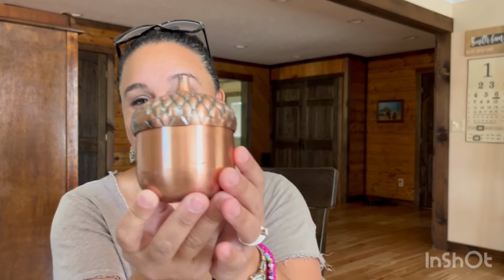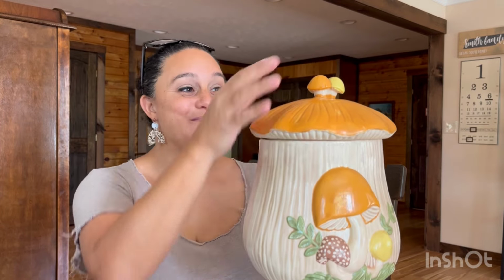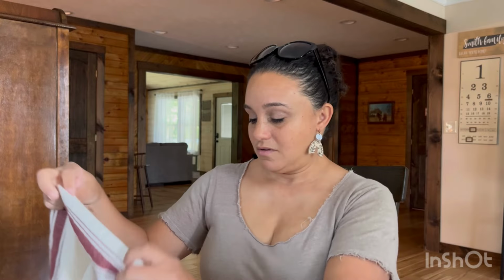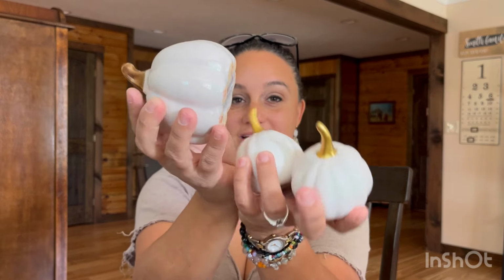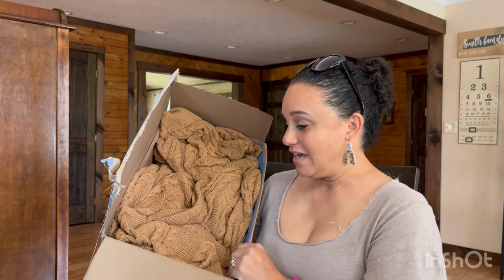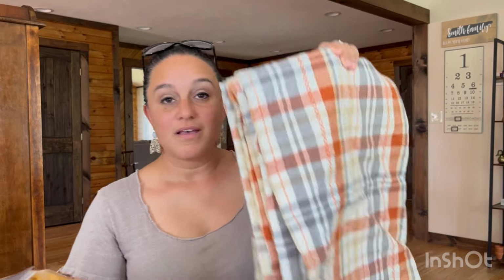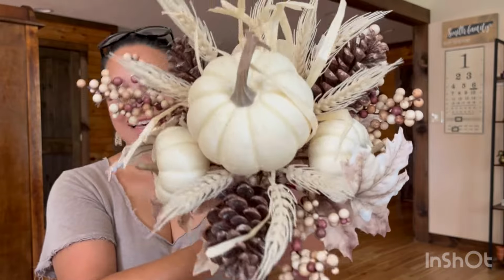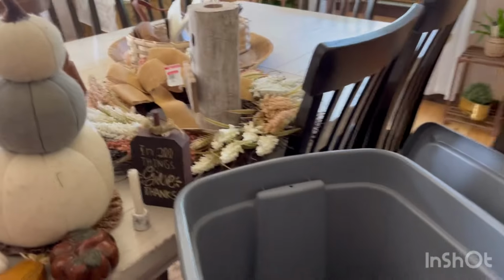🍂*NEW* My FIRST fall haul with current new and thrifted pieces | 2024 autumn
Hi all! In today’s video I bring out my current tote of fall decor (it’s sad), show you some thrifted pieces and bring in some new pieces from hobby lobby!

Follow me over on IG: @ahomelivedin